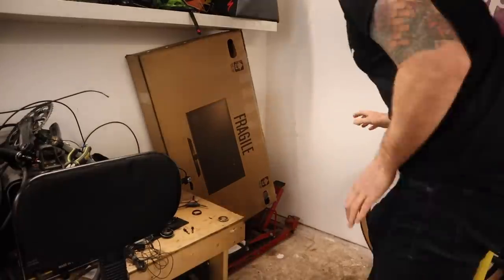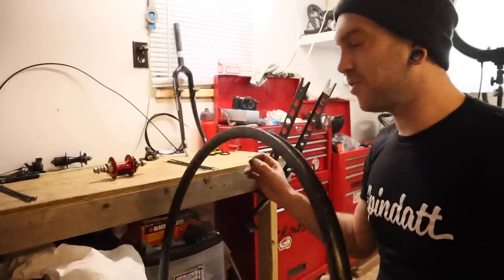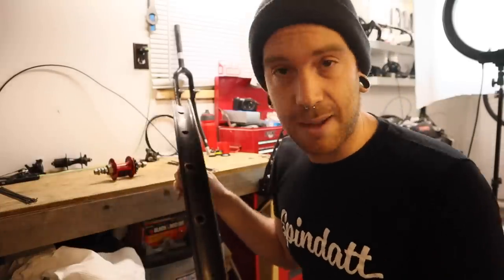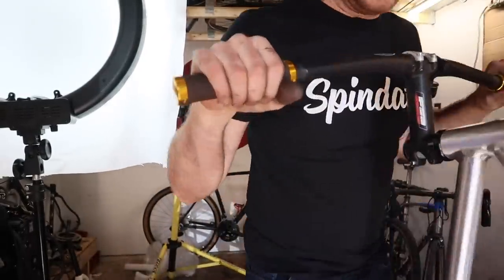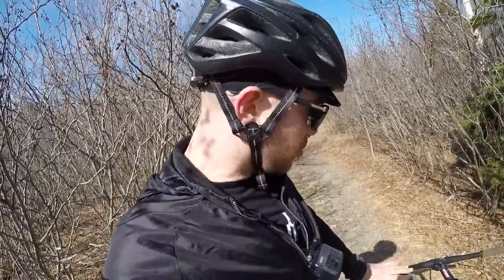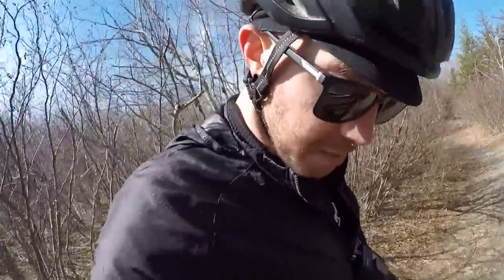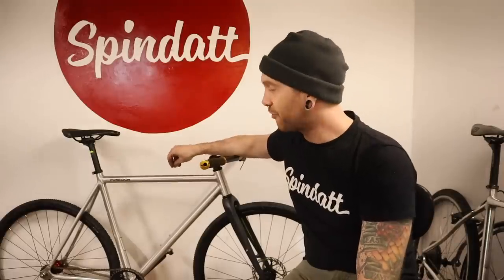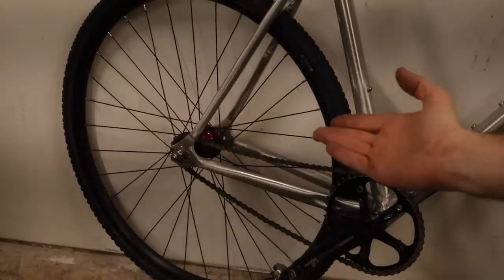Finally Built The Tracklocross Bike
I think it's pretty cool maybe!

The Goods
Tan Wall Tires
My Favorite Sealant
Garmin Watch
The Best Bars
Warm Riding Gloves

Tools
Allen Keys

Camera
Big Camera
Riding Camera
Chest Camera

Schwinn Stites